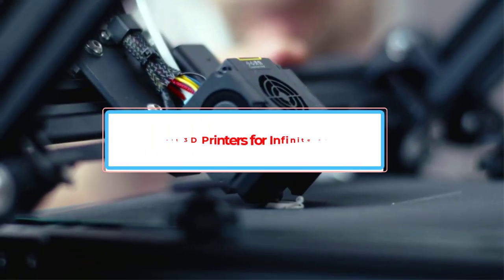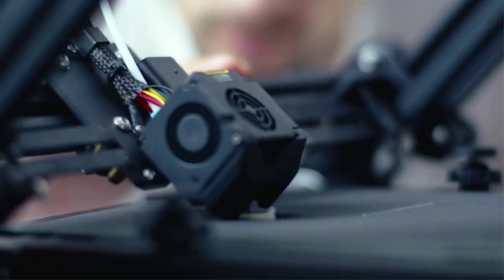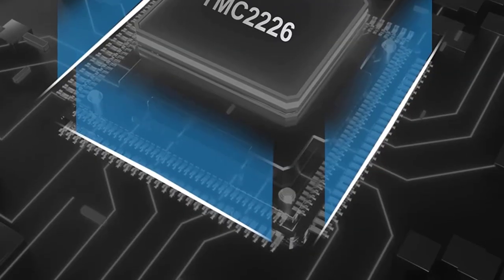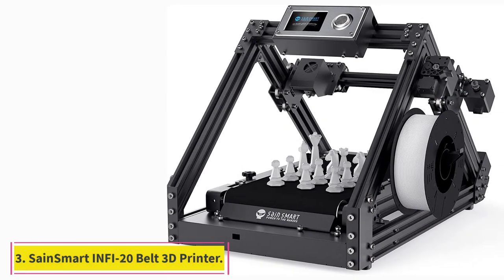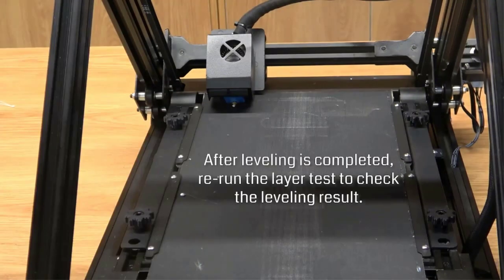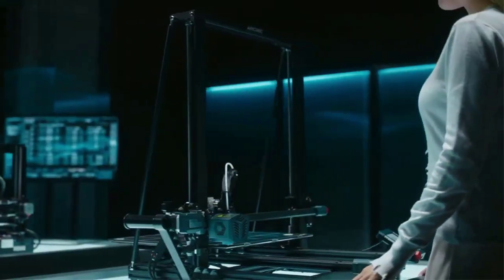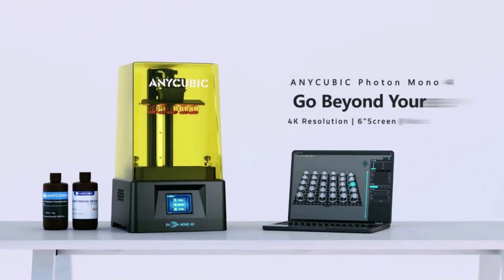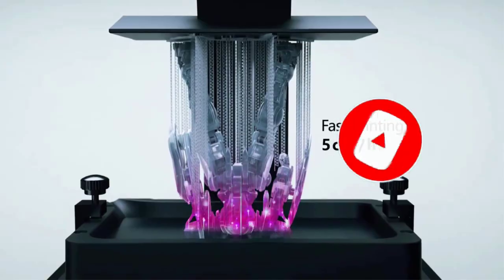Top 5 Best Belt 3D Printers for Infinite Printing in 2024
1. Creality CR-30 3D Printer.

2. IdeaFormer-3D IR3 V1 Conveyor Belt 3D Printe.

3. SainSmart INFI-20 Belt 3D Printer.

4. Anycubic Kobra 3D Printer .

5. ANYCUBIC Resin 3D Printer.

In this video, we listed the Best Belt 3D Printers for Infinite Printing in 2024